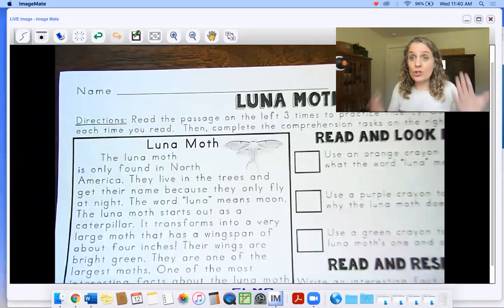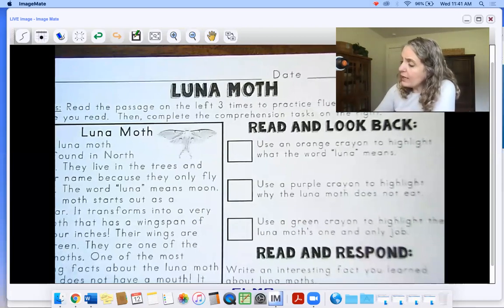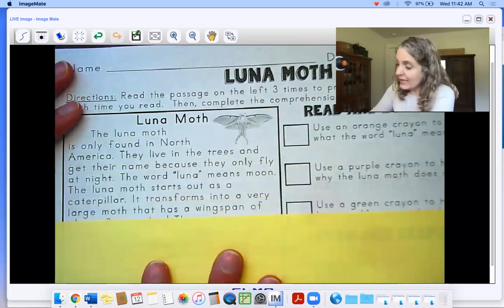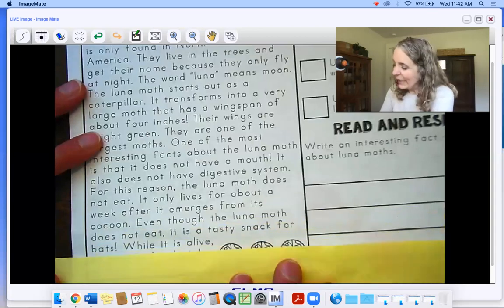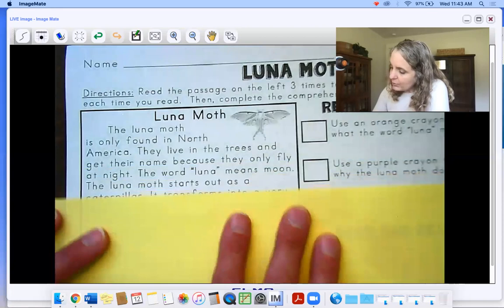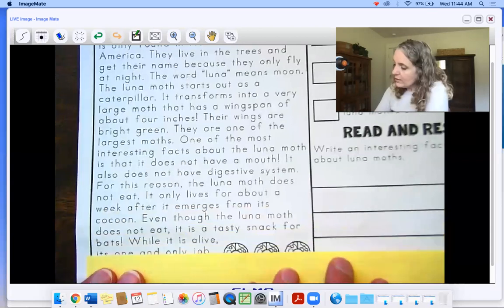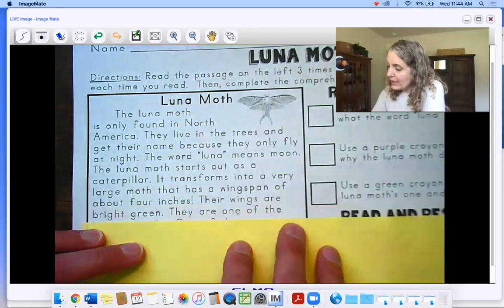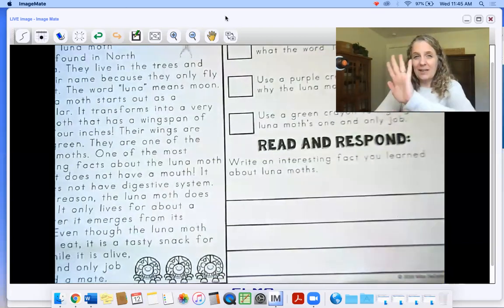How To Complete Your LUNA MOTH Comprehension Page